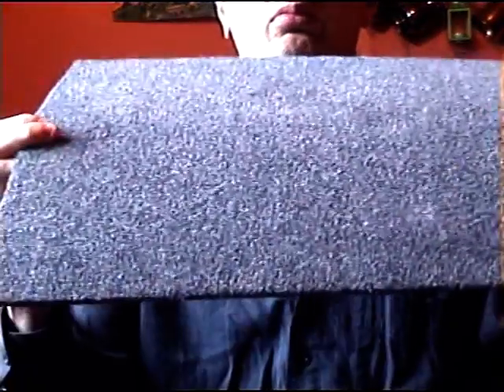SKIP DIVING3 FREE CARPET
CARPET FOUND IN SKIP